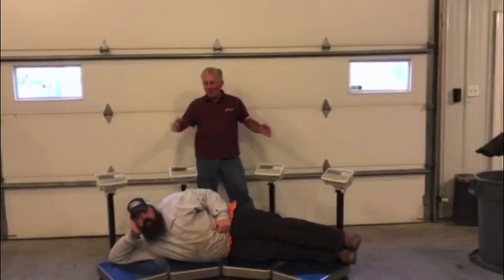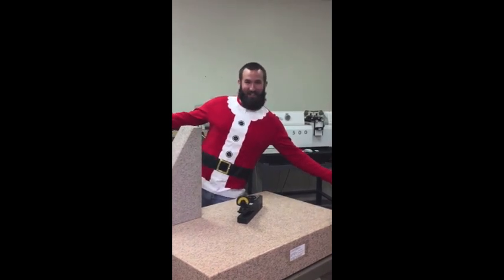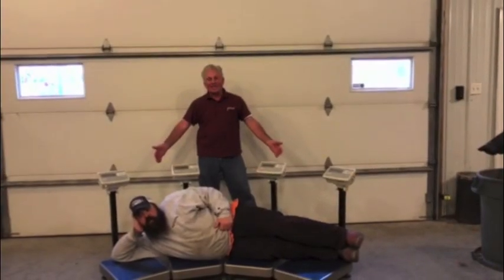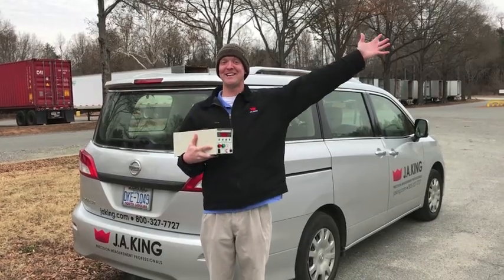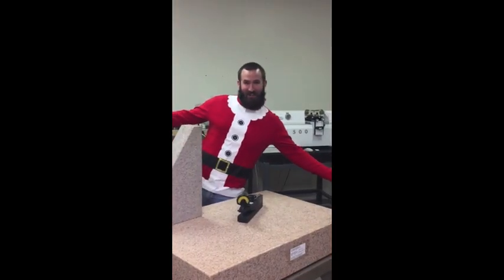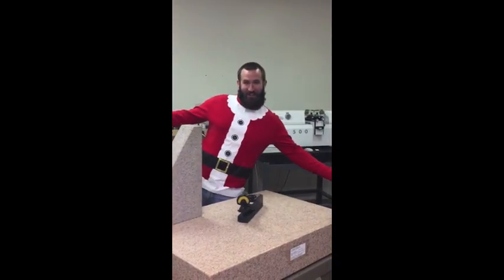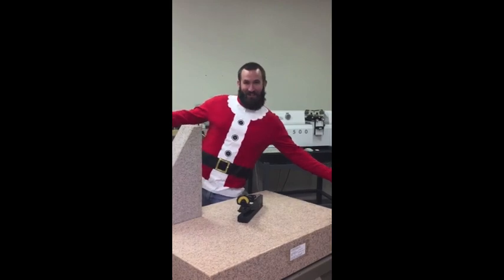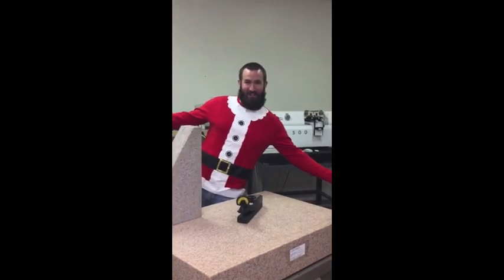J A King 12 Days of Calibration